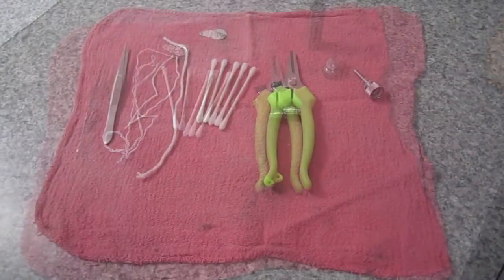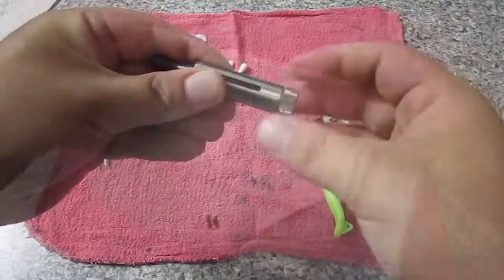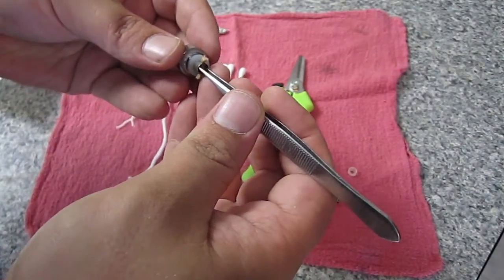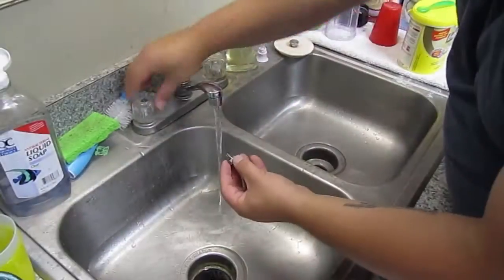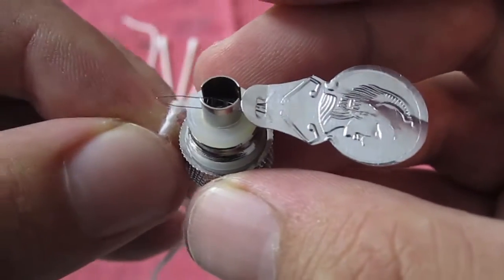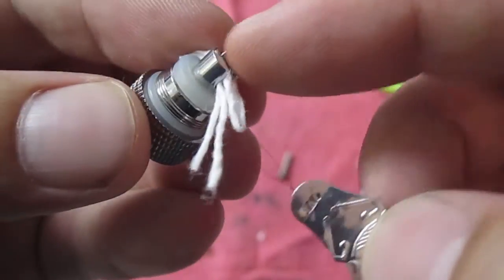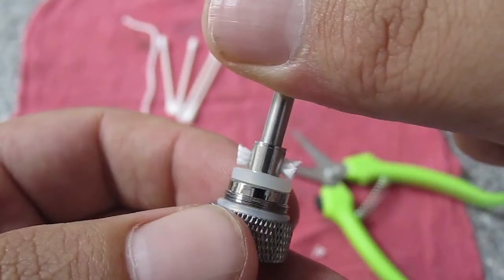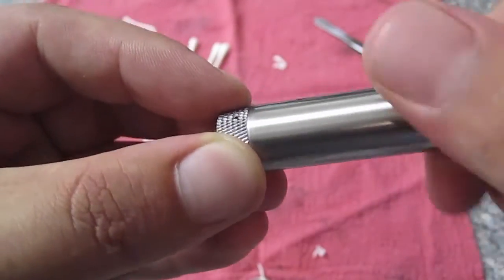Kanger MT3 Rebuild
This is how I rewick my Kanger MT3 using Peaches and Cream 100% cotton yarn.